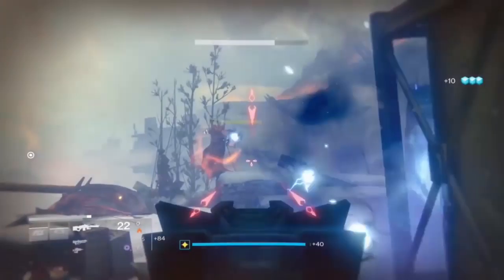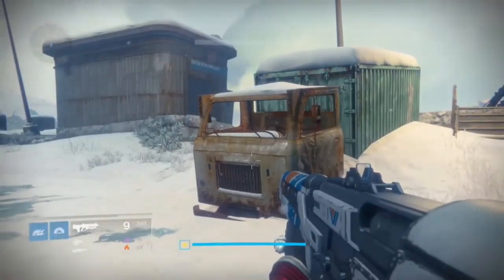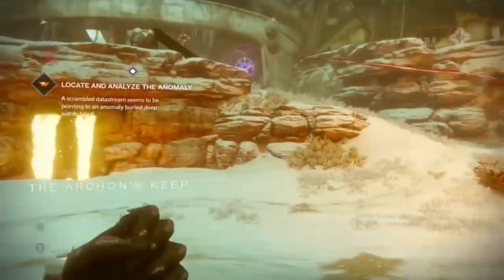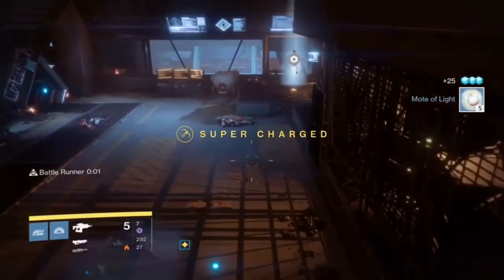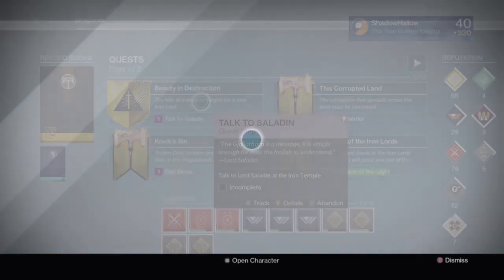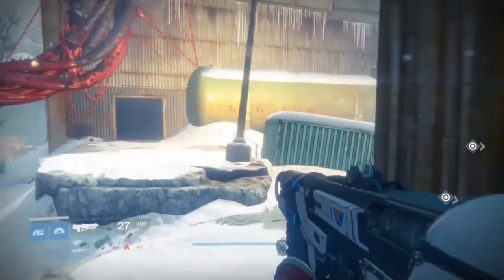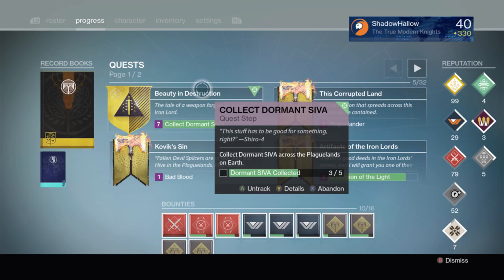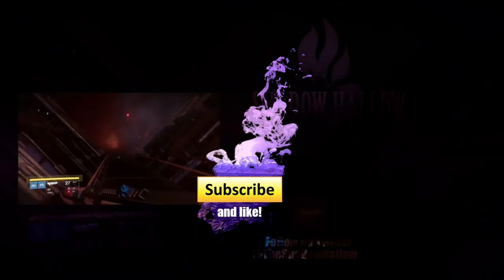How to get Gjallarhorn/Splicer Keys in Rise of Iron | Destiny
Show you how to get/complete the Gjallarhorn quest to get the year 3 Gjallarhorn and how to get splicer keys in Rise of Iron | Destiny.

This will also unlock the iron gjallarhorn.